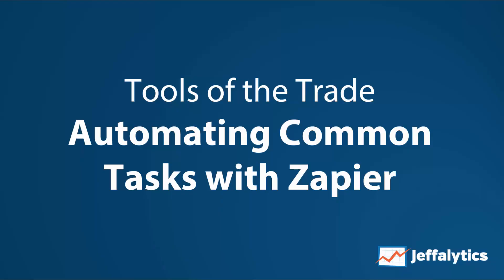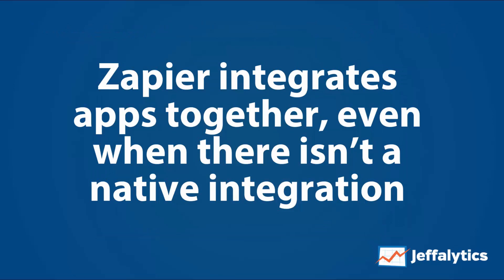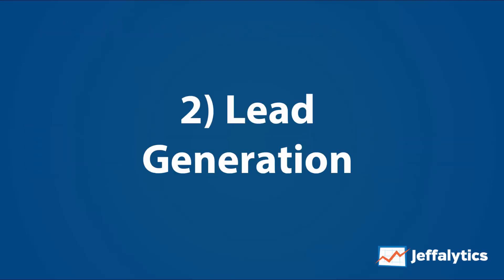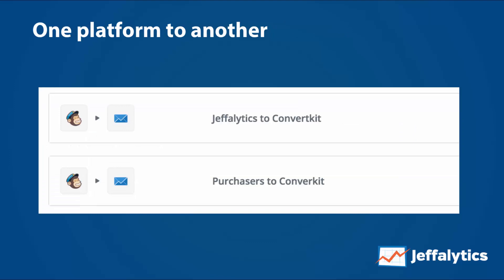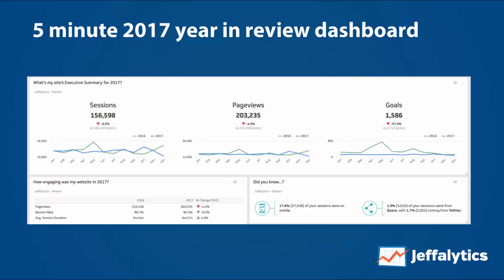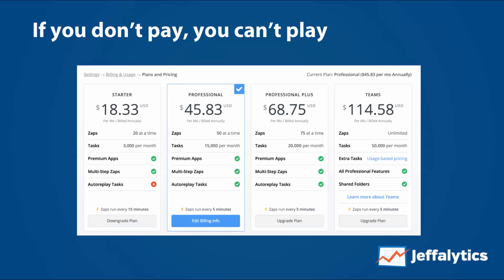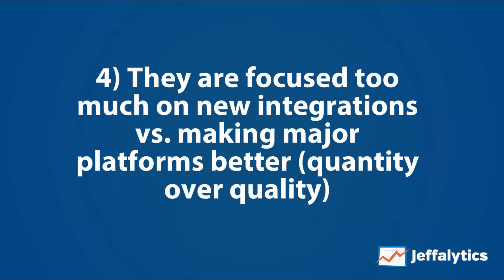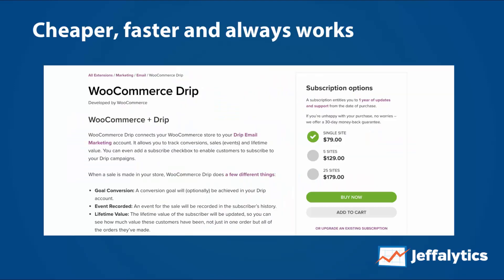Tools of The Trade: Zapier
If you haven’t got a good reason to automate, try this: Automating common and mundane tasks saves my team 400 hours a year.

That, and spending time logging data into spreadsheet is not my idea of fun. I’ve been a digital nomad for the past 3 years. I’ve been living out of a suitcase since 2015.

And data entry is the last thing I want to do. Especially when I'm in New Zealand, and the alternative is visiting the Hobbiton.

Really, the last thing I want to do is to enter each sales into Quickbooks.

You see, I don’t belive in hiring virtual assistants, or VAs, to do common tasks. Especially if it is something that can be automated. That’s because we live in an era of interoperability. Using manual processes just seems ridiculous to me.

In my previous career, I have been involved with human-businesses. My current business is also human-intensive but we are using humans to do advanced work. We have a team of highly skilled people to do high quality knowledge work, and we want to leave the rest for the computers.

Zapier is the key tool I use for automation. Zapier is an essential tool for just about any business out there. Zapier connects thousands of apps together and integrate them even when there is no native integration.

Integration between software is common, but the available native integration might not work with your technology stack. Or the support and updates are not done consistently. This is why I think Zapier is so important. So if you want to connect 2 software, but there is no native integration between them, then Zapier is the solution.

In layperson’s terms, Zapier is a command center for these rules:

If this happens, do that…

If this happens, and it meets these criteria, do that…

If this happens, do this, that and the other thing!

So you have the ability to have one action trigger multiple actions in different system. Pretty cool, right?

Use cases in our business
We use Zapier in many areas of our business. From sales to email marketing, Zapier can be involved. Here are some examples of how we use Zapier.

1. Customer purchases
When someone purchase one of our courses, an entry is automatically logged in a spreadsheet. We use this spreadsheet to verify purchases or to keep our mailing list in order. The purchase triggers another action as well. An entry is logged in Quickbooks. We push all our receipts into Quickbooks and it makes bookkeeping a breeze.

A third action will be to kick off a downstream process of putting them into the student onboarding sequence. The sequence welcomes them and show them  how to access the materials in the course.

We used to have this action in place back when we were using ActiveCampaign. Since we switched to Drip, we’re using the native Drip-WooCommerce integration. Native integration usually works better than having an intermediary tool like Zapier.

2. Lead Generation
The leads we generated from our Facebook ads campaigns will be pushed into our email marketing system. Facebook actually recommends Zapier as the tool of choice to export leads from their system into your email marketing platform. But since switching to Drip, we use the native Facebook-Drip integration.

We also turn survey responses in our Typeform account into leads, pushing them into our email marketing platform.

You can share leads across Drip accounts. If we get a lead in Jeffalytics, showing that they’re interested in analytics topics, we’ll have an action to put them in our Analytics Course Drip account.

Zapier makes it easy to track leads and sales. The leads that come in will go into Pipedrive, our CRM system, as well.

3. Customer Support
Zapier helps with our customer support as well. We forward all of these communications into Help Scout, and handles them there. One of these channels is through Facebook posts. Forwarding Facebook posts into Help Scout makes sure that we don’t miss anything. It’s a really fantastic integration and works great for our needs.

4. List Management
For our webinar registration, we can port them into our email marketing systems. We tag them to make sure we can reference any action they took in the future.

You can also have the trigger and action within the same platform. For example, you can unsubscribe someone from the prospect list when they’ve made a purchase.

The other option of in between platforms is more popular and useful.

But you should use native integration whenever possible. The rules are more reliable when there’s no third party intermediary tool. Drip, for example, have worked well for us with its native integration.